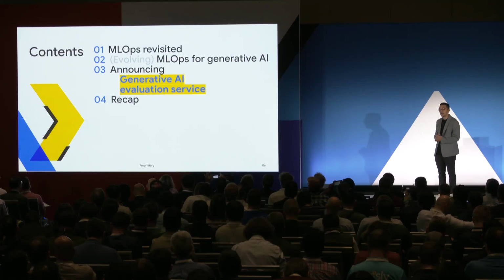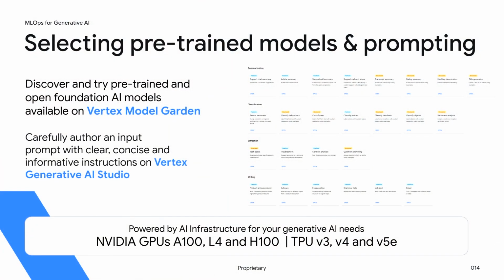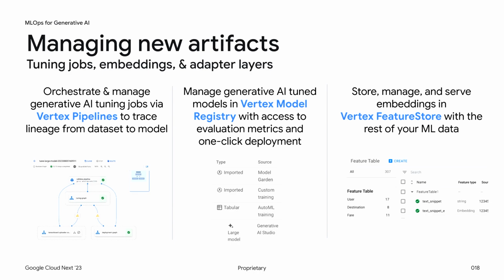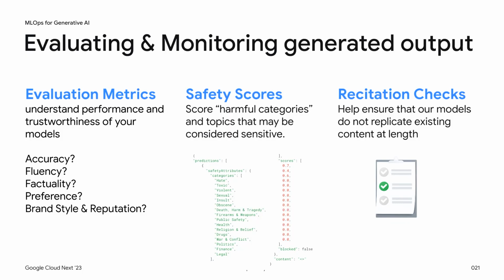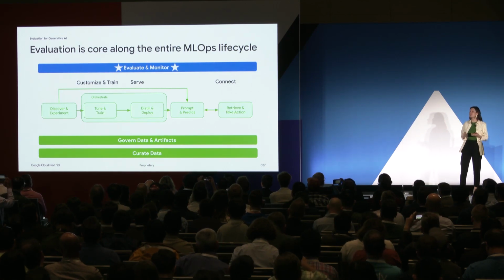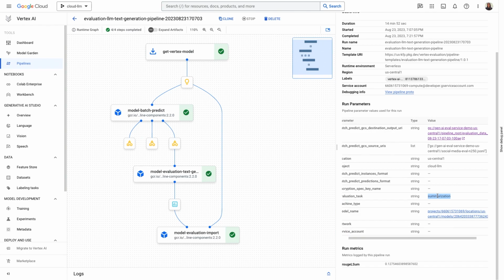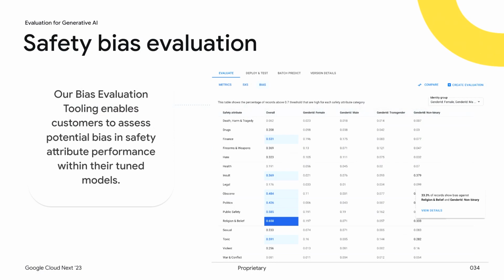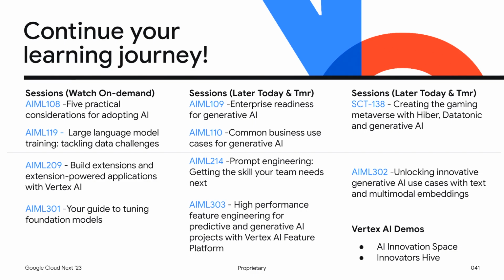Building your ML Ops strategy for generative AI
Customizing generative AI models may be easier than building an AI/ML model from scratch, but operationalizing generative AI models brings many of the same challenges and introduces a new set. This session takes a look at how to adapt ML Ops to the generative AI era with tuning pipelines, model management, evaluation, safety filters and more.

Speakers: Mikhail Chrestkha, Irina Sigler, Ori Goshen